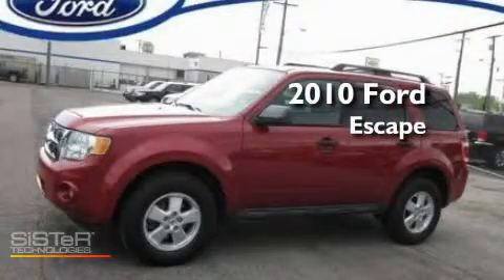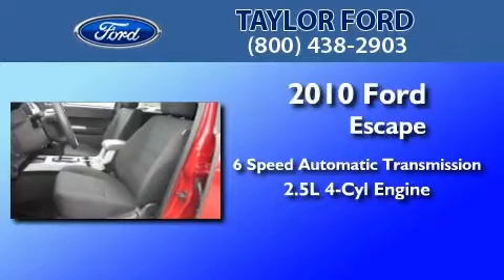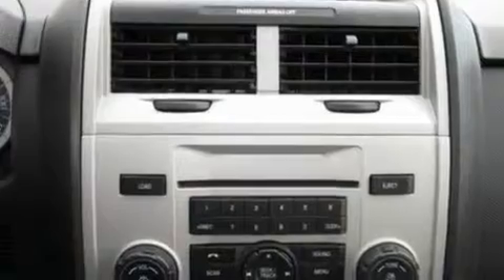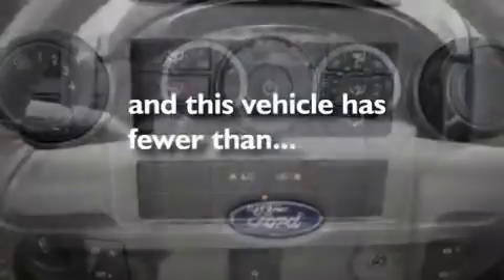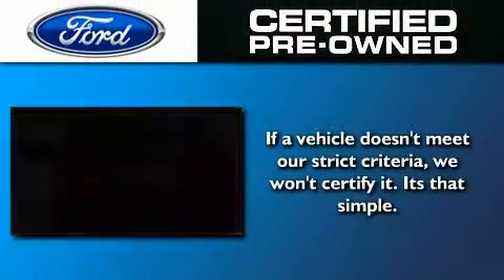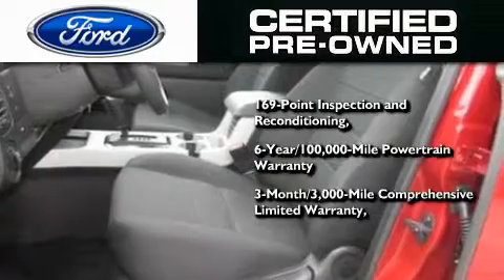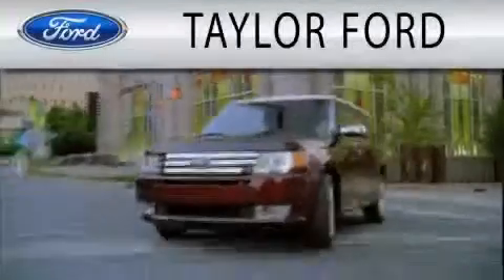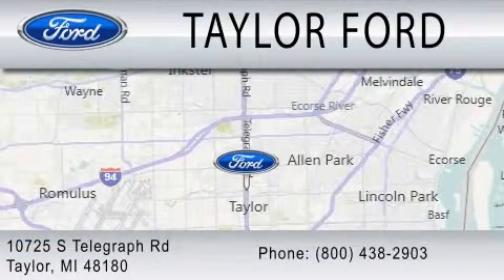2010 FORD ESCAPE Certified MI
Year : 2010
 Make : FORD
 Model : ESCAPE
 Engine : 2.5L I4
 Trans . : AUTO 6SPD
 Exterior : RED
 Miles : 14,970
 Interior : CHARCOAL BLACK
 Stock : U14464